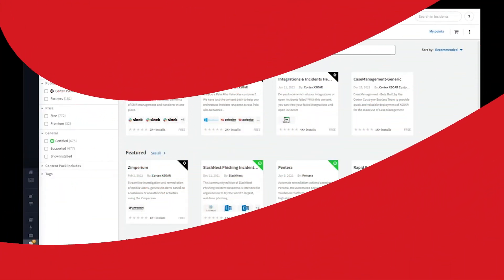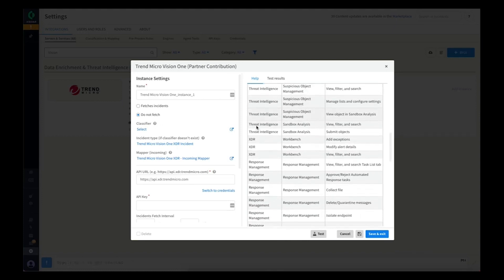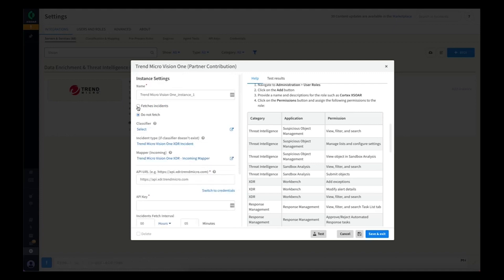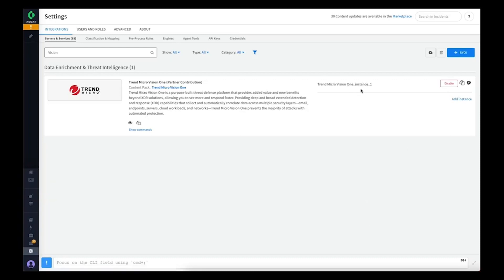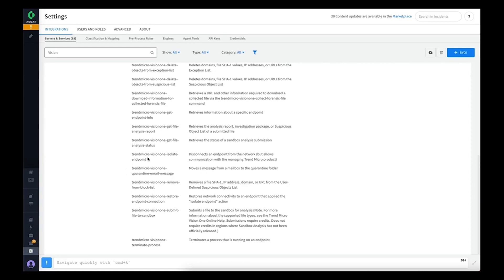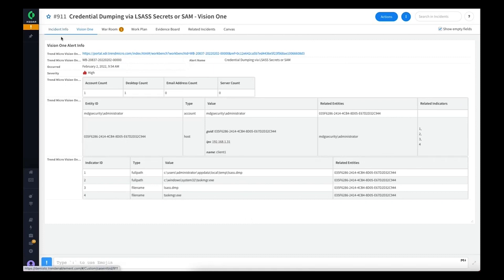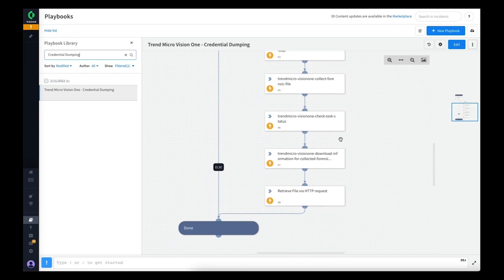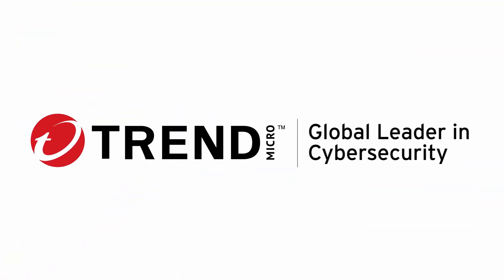Trend Micro Vision One and Palo Alto Cortex XSOAR Demo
Understand how Trend Micro Vision One integrates with Cortex XSOAR. This video tutorial walks you through how to correctly install the Trend Micro Vision One add-on with Cortex XSOAR.

Trend Micro Vision One™ is at the core of our unified cybersecurity platform, delivering powerful, industry-leading extended detection and response (XDR), centralized visibility and risk insights. Vision One integrates with Palo Alto Networks Cortex™ XSOAR to drive automated response to incidents uncovered by Vision One. This simplifies investigations and response for SOC analysts, enabling them to easily execute necessary steps all from within Cortex™ XSOAR via commands and playbooks.

learn more about the Trend Micro Vision One and PAN Cortex XSOAR integration

To find out more about our products and services visit us